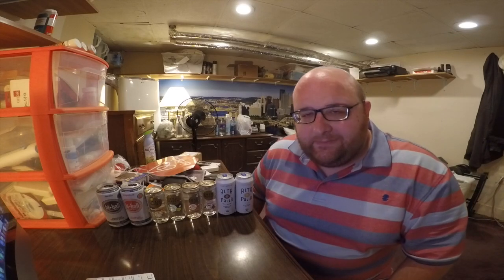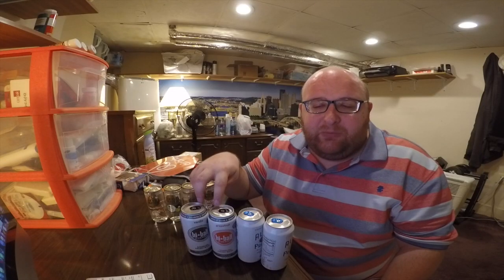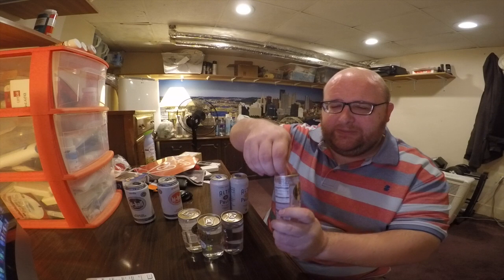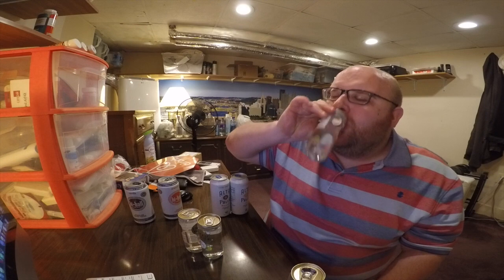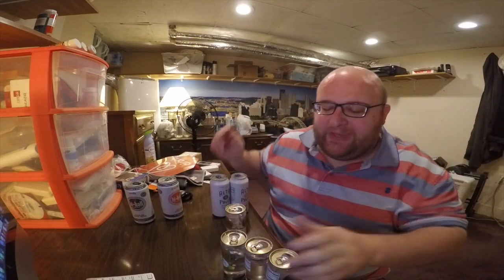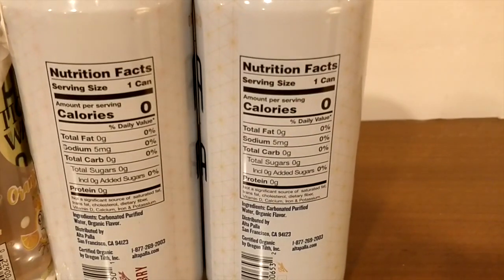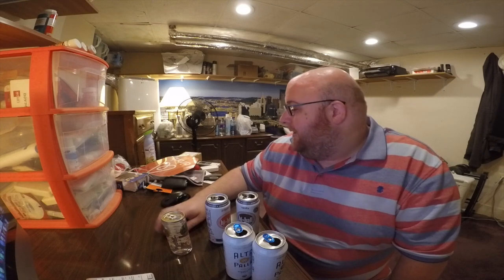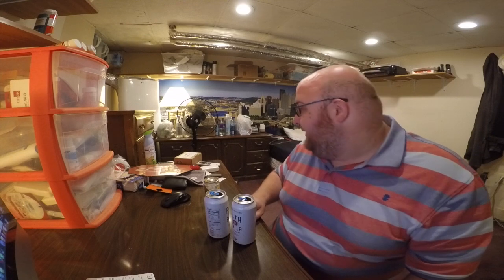Jon Drinks Water #6964 Hi ball Energy VS Alta Palla VS Tickle Water